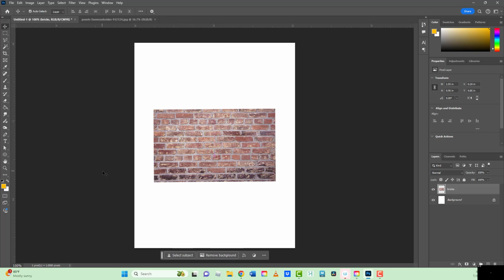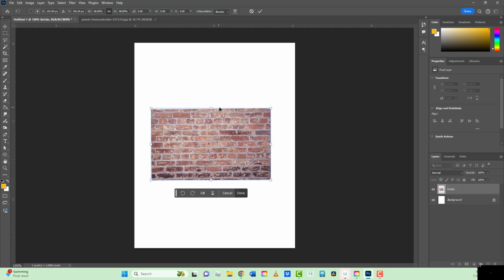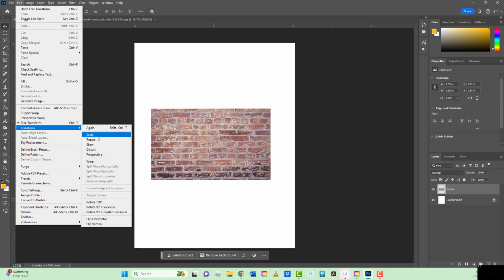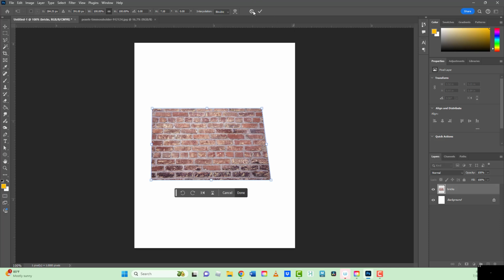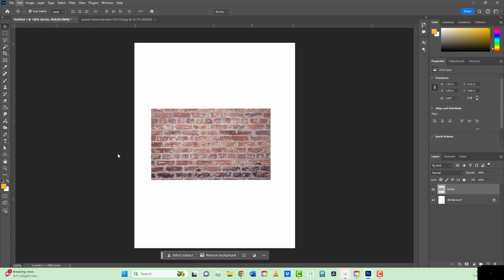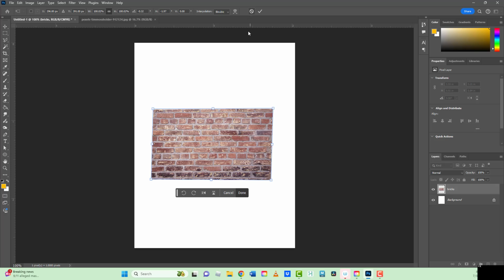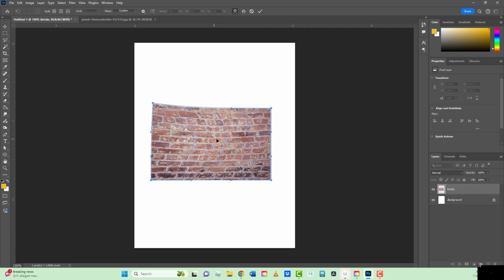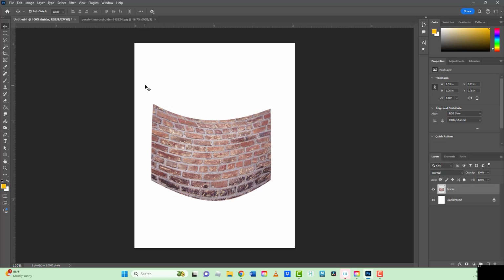Move Scale Rotate and TRANSFORM your images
The transform tool in Photoshop.  Change the size, scale, rotation, perspective and more with this handy tool.  A quick tutorial.  Beginner friendly.